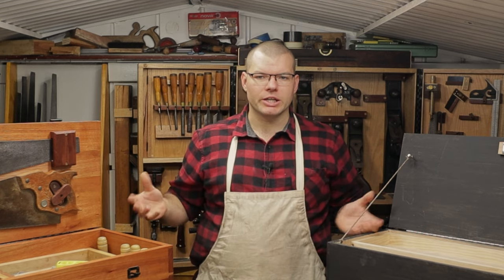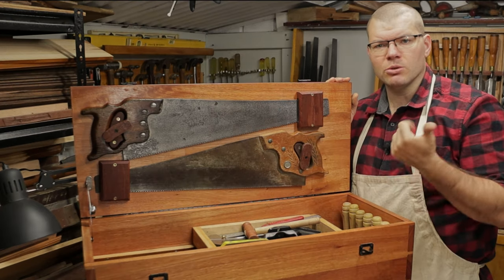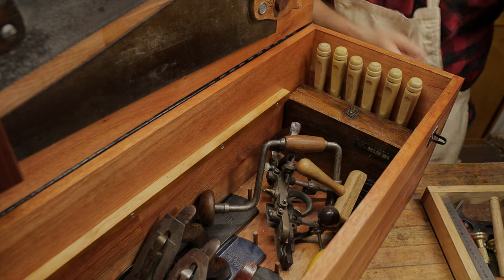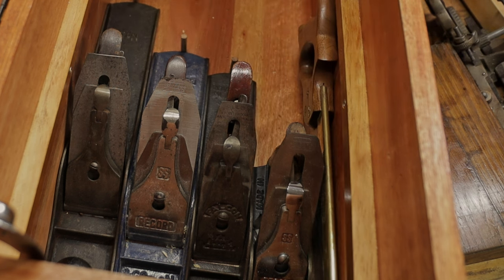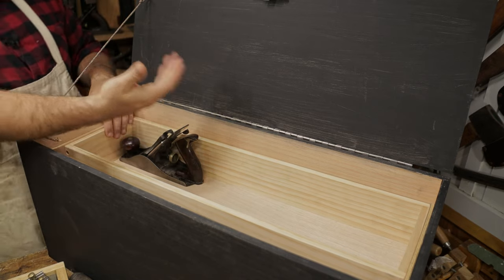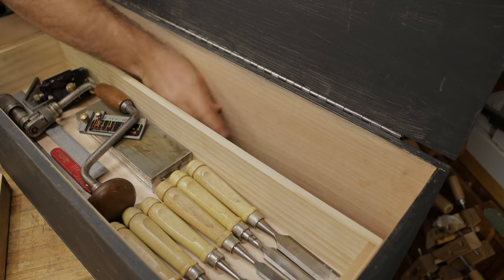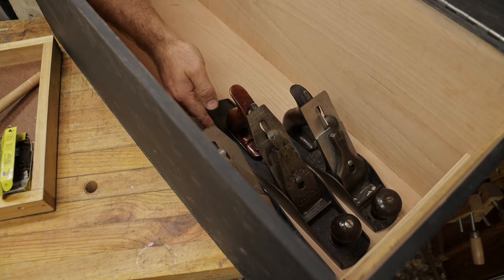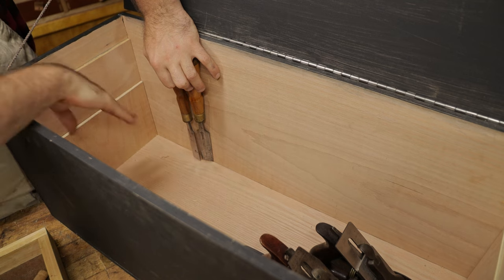Tool Chest Tool Storage Solutions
In this video i though some of the different way i would store tools in a tool chest. I compare some of the current storage options in the dovetail tool chest and make suggestions for storage in the beginner tool chest. This whole video is to give everyone ideas for how they can store their tools in these basic tool chests.